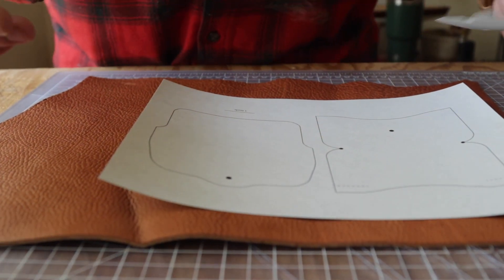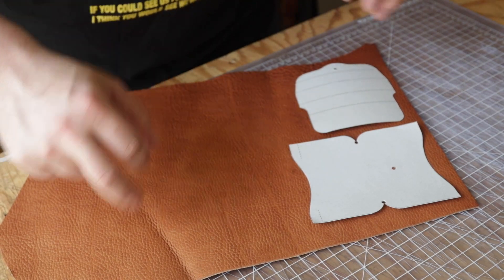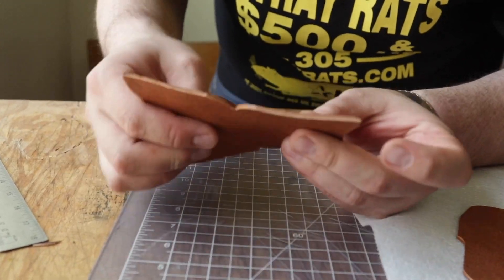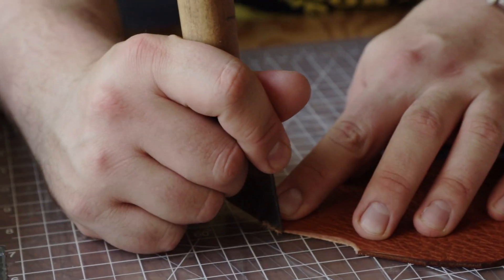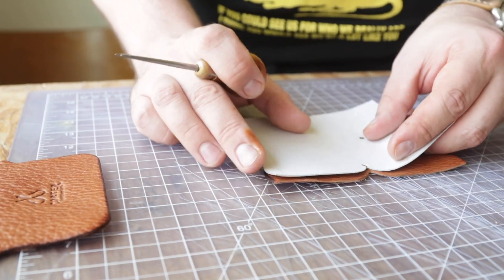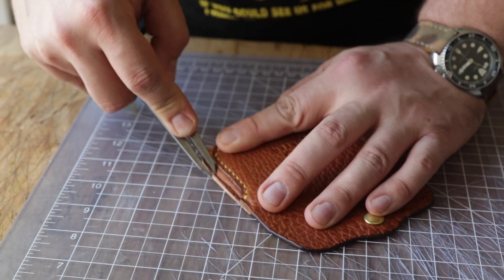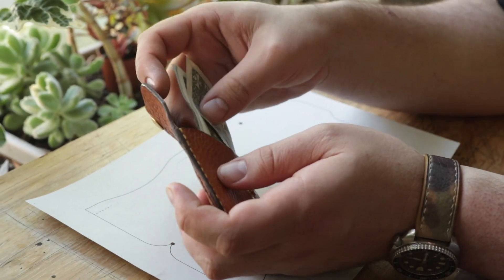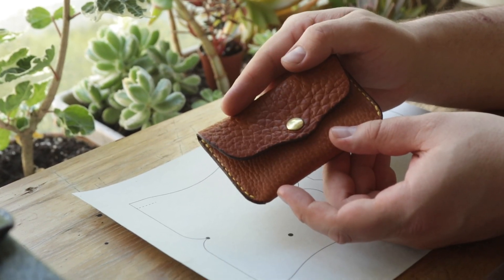Our FAVORITE Card Wallet Design Yet! (FUNDRAISER!)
This is one of my favorite, simple card wallet designs. It's a wonderful slim leather wallet that holds a ton - cards, cash, coins, whatever you need it'll hold it!

This wallet pattern benefits our friends at Mancave Leather, who just moved from Ukraine to Canada permanently and had to leave their entire shop of tools behind. The pattern we designed is available on their website with them getting all of the $$$ so they can rebuild and start fresh! So grab one...or four...and help out one of our lovely leathercraft family members.